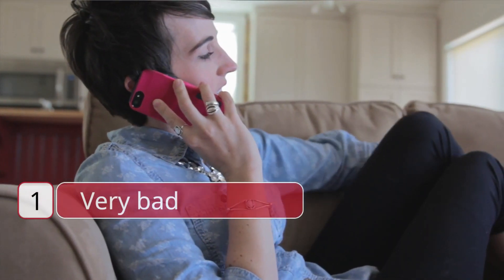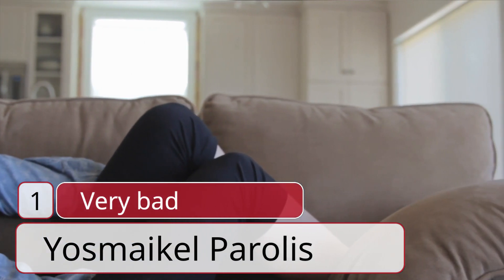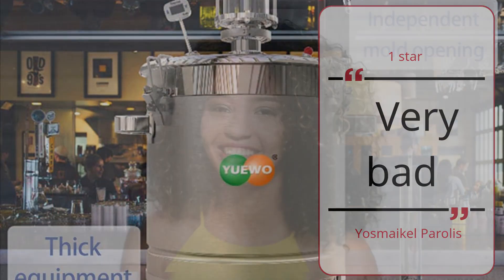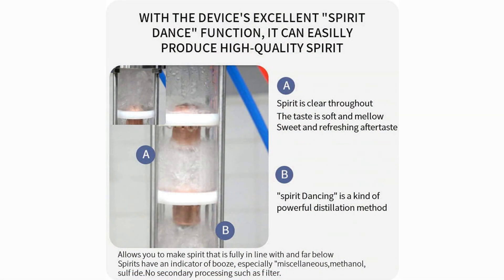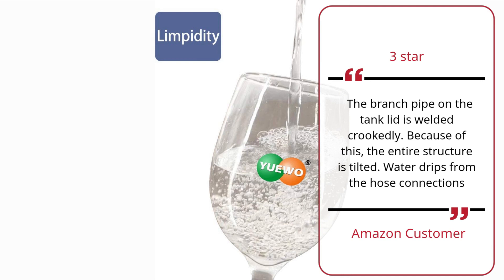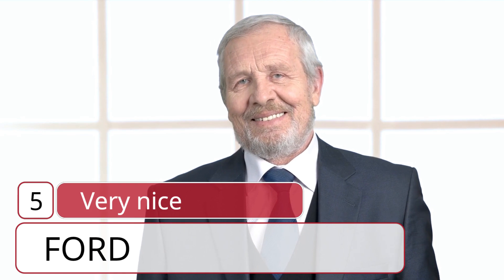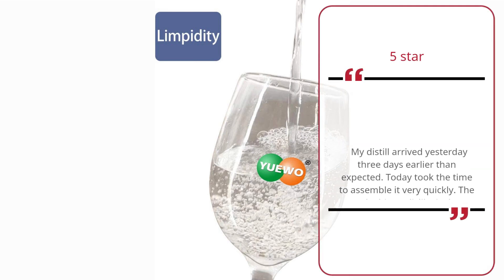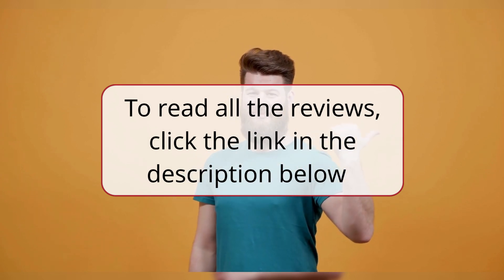YUEWO 5 8Gal22Litres Stainless Steel Still Wine Making Kit Water Distiller Home Brewing Kit for DIY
. .    . 3MvSUR3
 【Professional Distiller】It is a sophisticated technology, skillful manufacture and deft design distillation equipment. High precision, high thickness, high durability professional still, excellent quality coexist with strong function, produce high-quality wine.
【High Quality】Thick equipment, durable quality. 304 stainless steel, high borosilicate glass and pure copper material, every part of the distiller machine is safe to use. All the parts are made of food-grade materials and not contain any lead.
【Unique Design】Unique "Spirit Dance" crystal tower structure, locking back high boiling substances, accelerate the emission of low-boiling substances, raise low-concentration liquor vapor molecules to high-concentration in the column.
【Special Power】A "Spirit Dance" crystal distillation column is capable of yielding near the theoretical maximum alcohol content, in excess of 95%, while also giving better separation between the ethyl alcohol and the esters and ketones in the heads or the heavy fusel alcohols in the tails. Greatly improve wine quality, limpidity wine.